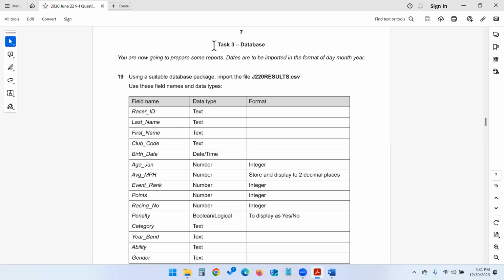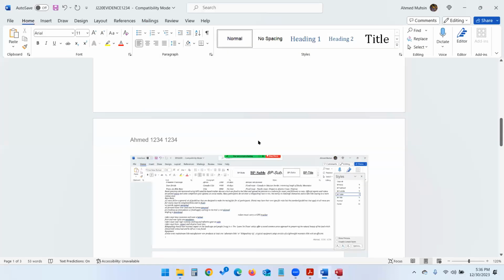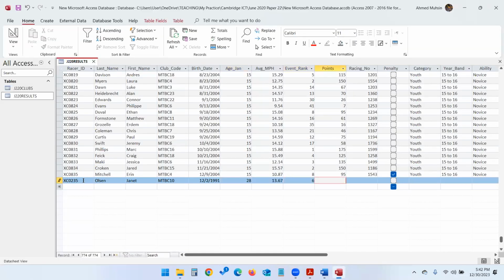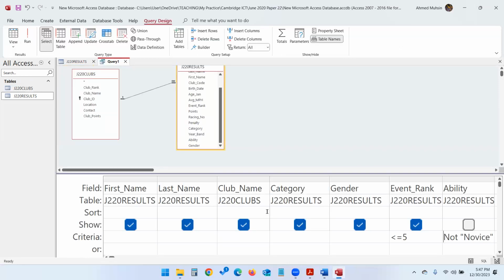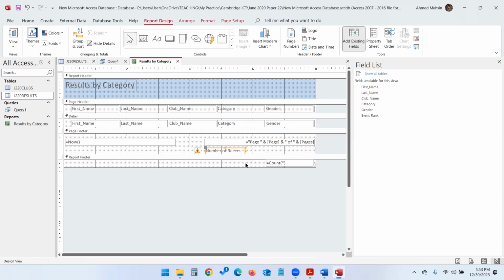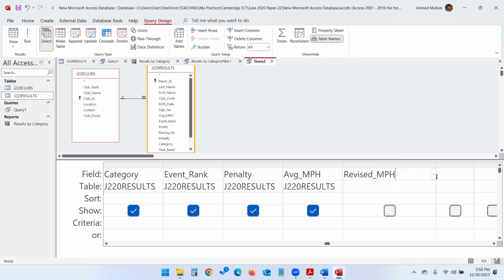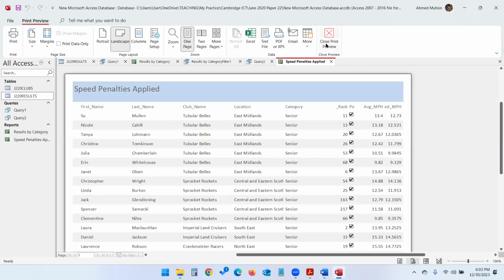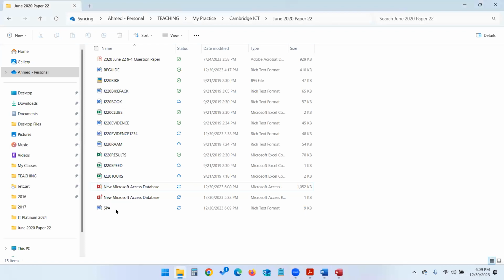2020 June Paper 22 - Task 3 - Data Manipulation - Cambridge IGCSE ICT 9-1 Practical Exam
2020 June Paper 22 - Task 3 - Data Manipulation - Cambridge IGCSE ICT 9-1 Practical Exam